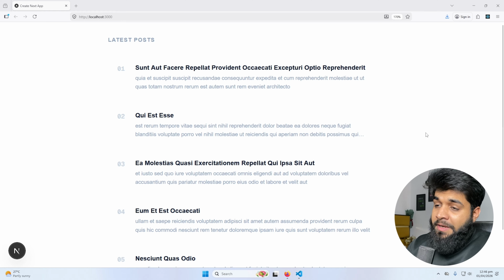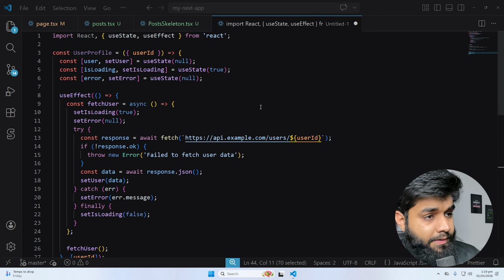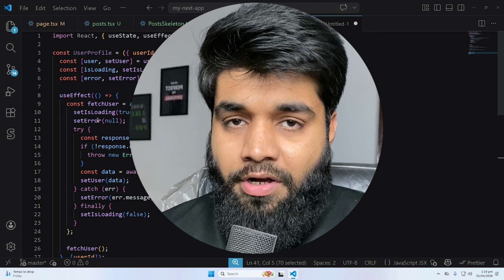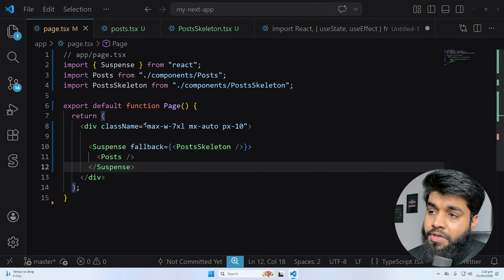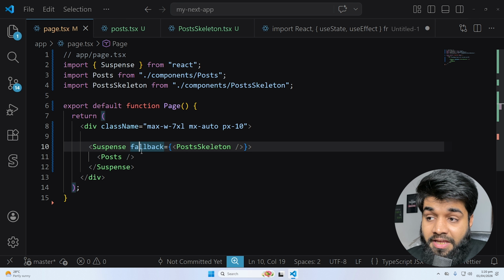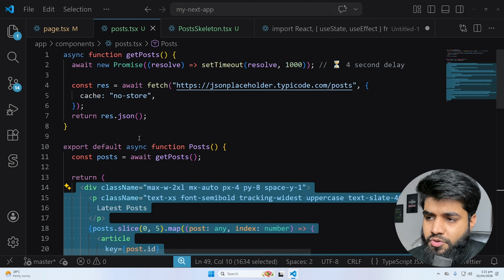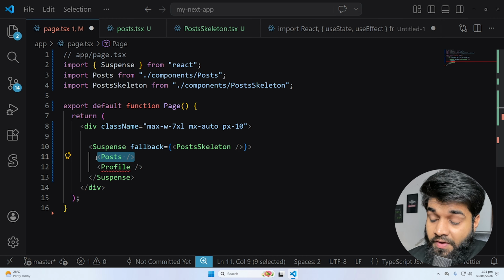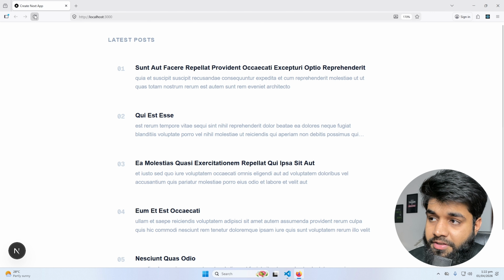React Suspense Explained | Features, Benefits and How It Works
React Suspense Explained | Features, Benefits & How It Works

In this video, you’ll learn everything about React Suspense and how it helps manage loading states and improve user experience in modern React apps.

💻 What you’ll learn:
✔ What is React Suspense
✔ How Suspense works
✔ Lazy loading components
✔ Handling async UI
✔ Performance benefits

React Suspense is a powerful feature for building fast and smooth user interfaces.